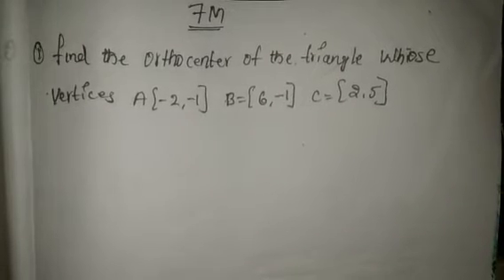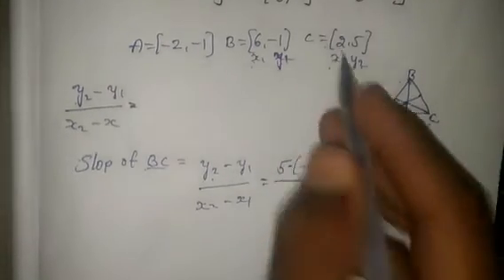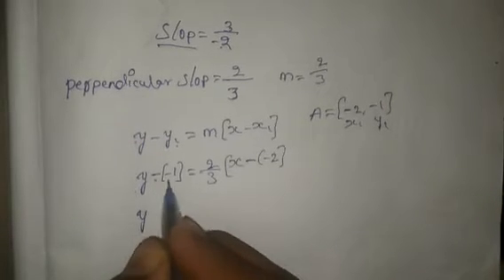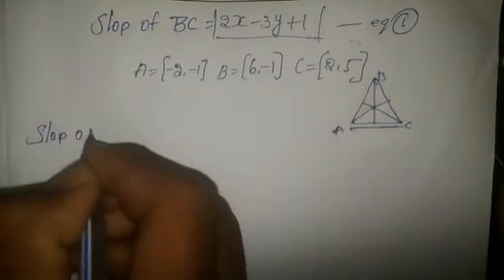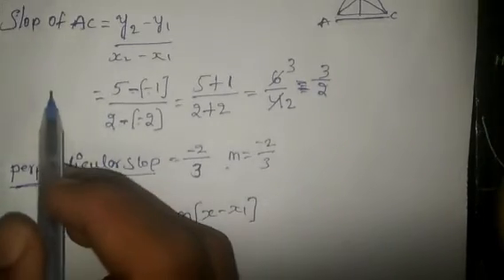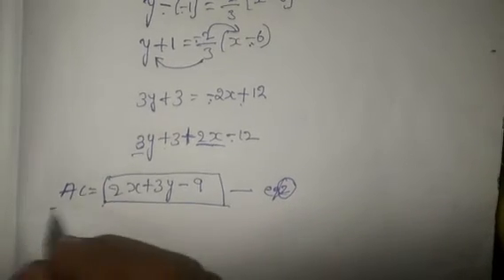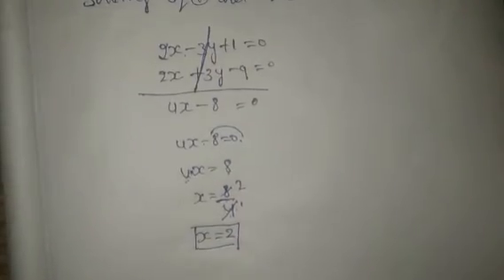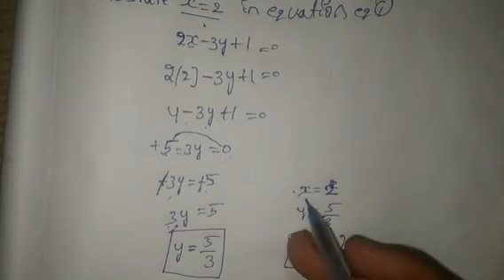How to solve OrthoCenter problem's step by step in easy methods